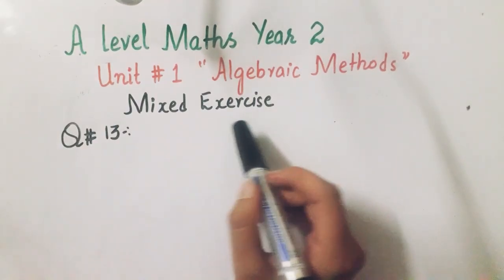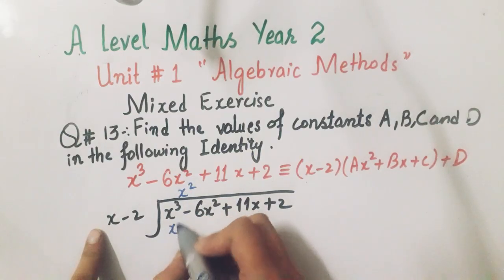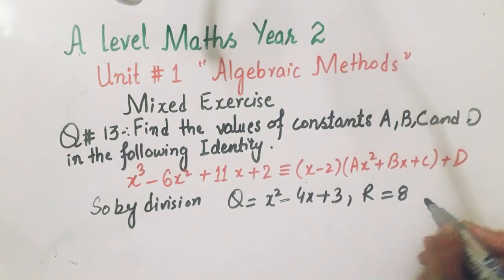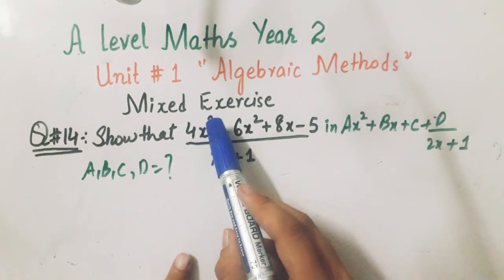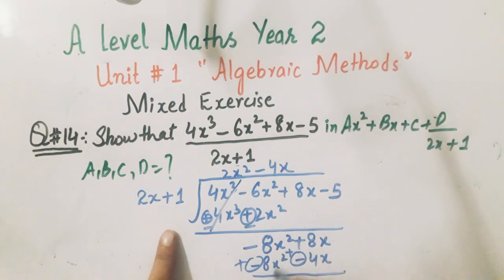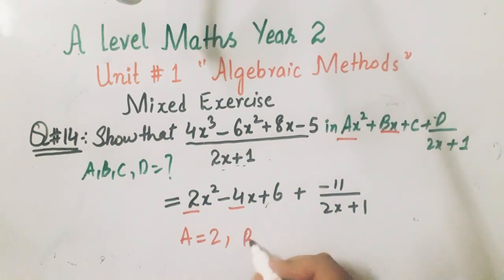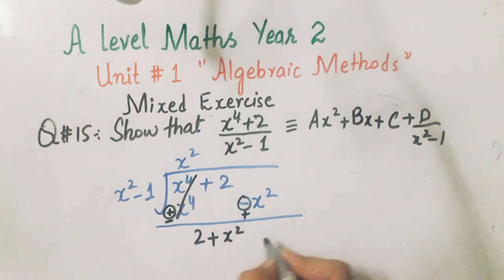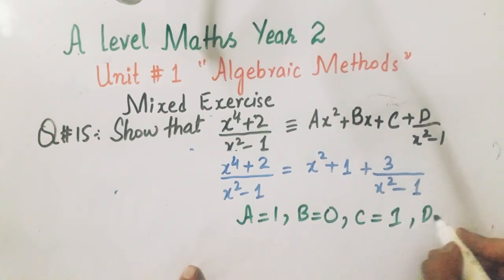A-Level Yr2 Maths | Algebra Methods Q13,14,15 | All Boards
a-level maths
yr2 maths
algebra methods
pure maths
q13 14 15
all boards maths
aqa maths
ocr maths
edexcel maths
wjec maths
ccea maths
cie maths
oxford aqa
maths revision
exam prep
Learn A-Level Year 2 Maths – Pure Maths Unit 1 Algebra Methods with step-by-step solutions.
We solve Q13, Q14, and Q15 from Mixed Exercise for all major boards: AQA, OCR, Edexcel, WJEC, CCEA, CIE, and Oxford AQA.
Understand how to simplify, factorise, and solve algebraic equations quickly and clearly.
Perfect for students preparing for exams or revising key algebra techniques.
Boost your confidence with easy-to-follow explanations and exam tips.
Watch now and master algebra methods for top grades@mathsolver1117